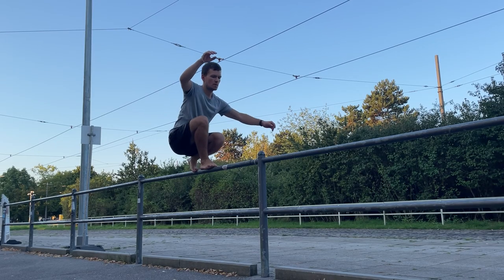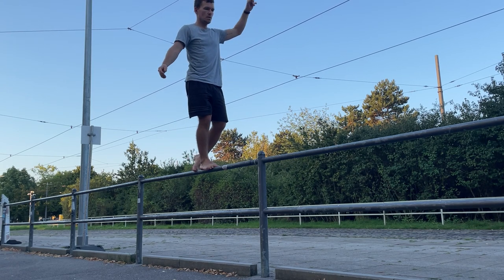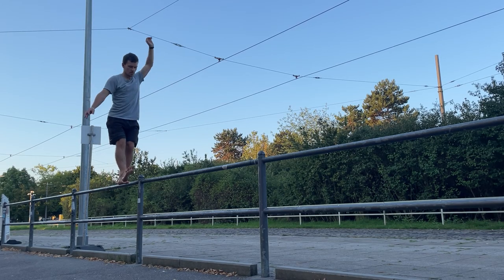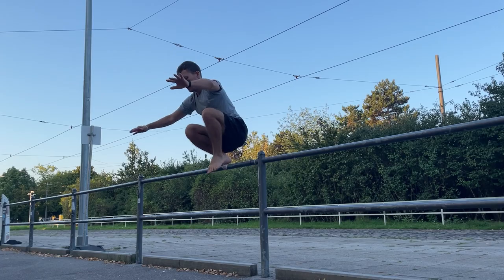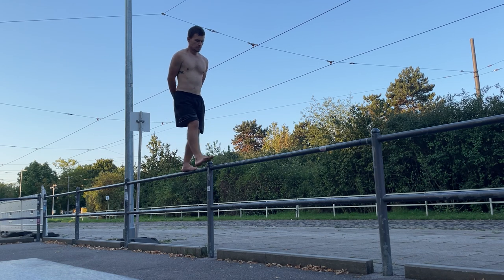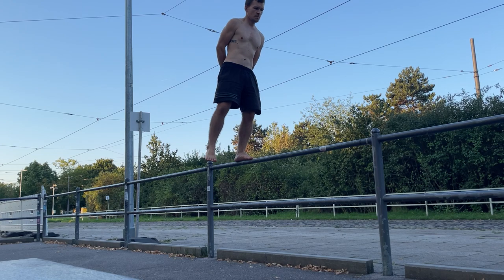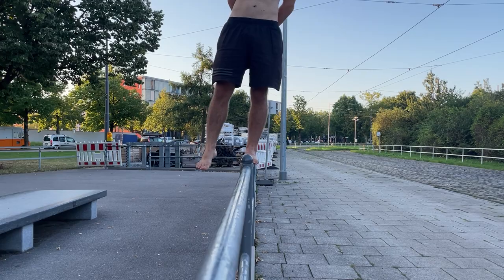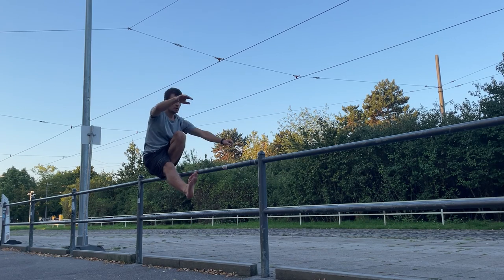How Hans Zimmer expresses in music what most people fail to say with words.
I am interested in human development. There is so much content and information out there that tries to help with that. But only a very tiny fraction of that content is in fact helpful - because it often only focusses on peripherals or unnecessary information without talking about the core.
Someone who's always been very good at that is Hans Zimmer. With his work he show's how it's done - and I am trying to put it into my own context.